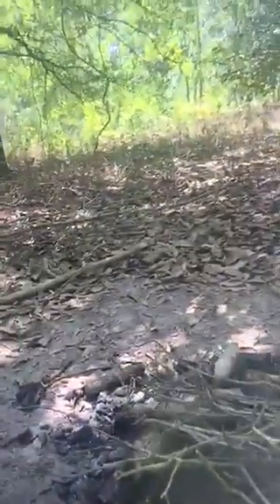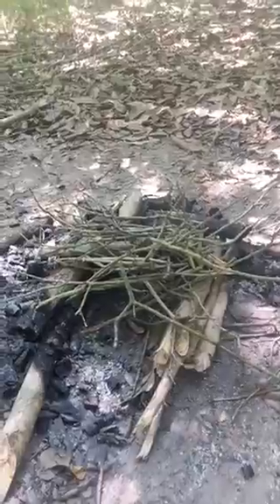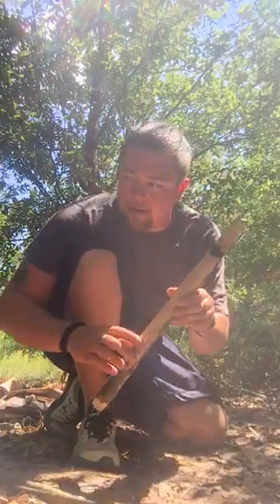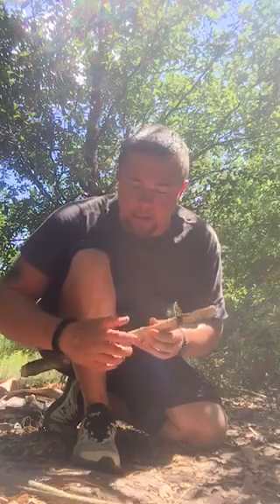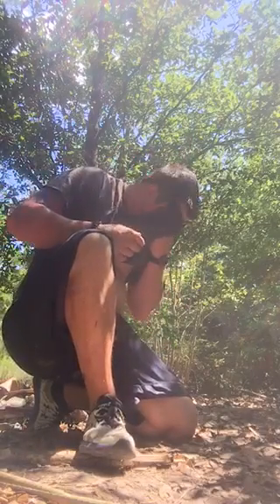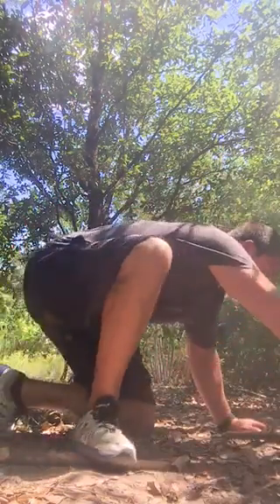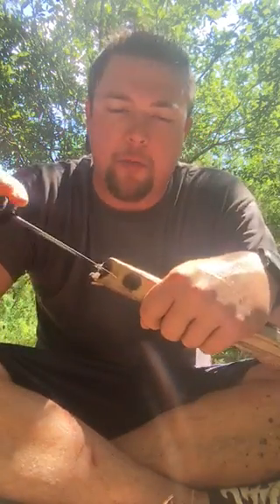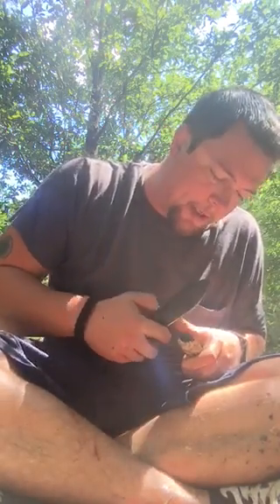How To: Bow Drill (Part Four)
A brief discussion on how to carve the notch for the baseboard on a bow drill. You want a triangular shaped notch that goes slightly less then halfway through the hole in the board